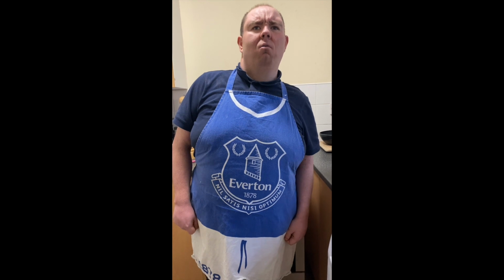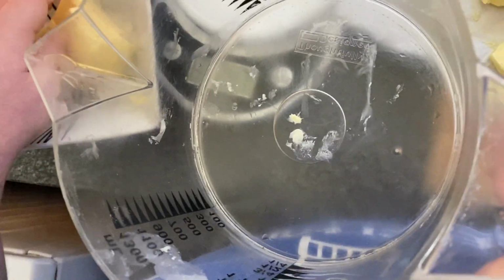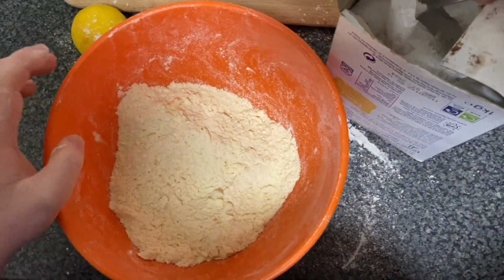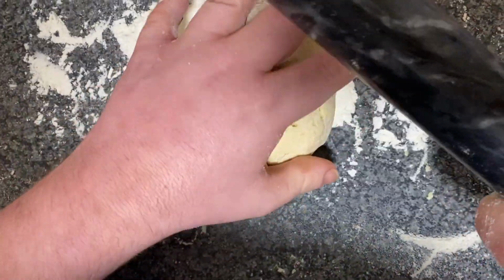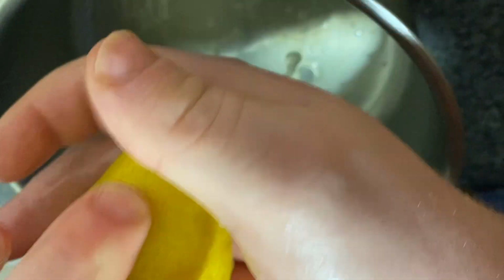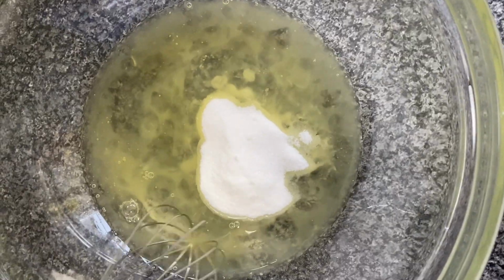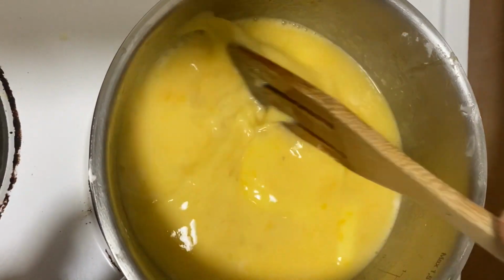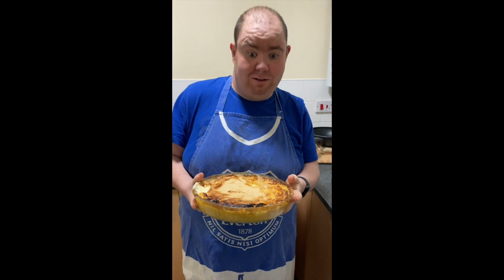Tom's Sunday Special - Lemon Meringue Pie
The Ingredients required for this recipe:

Plain Flour
Butter
Caster Sugar
Icing Sugar
Cornflour
Eggs (Yolk & Whites)
Lemons
Orange